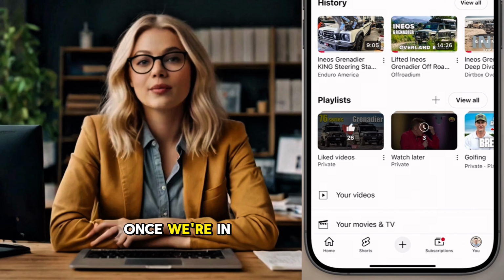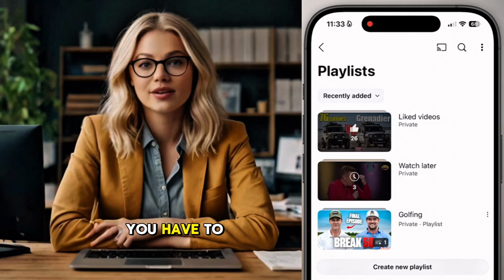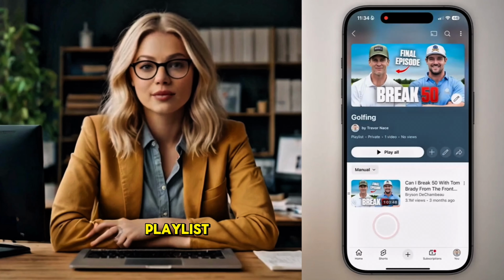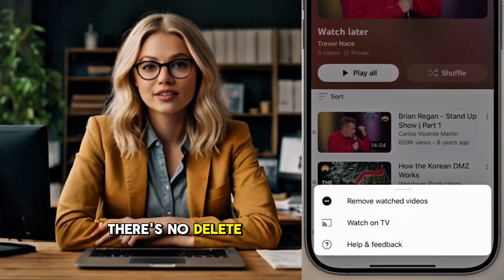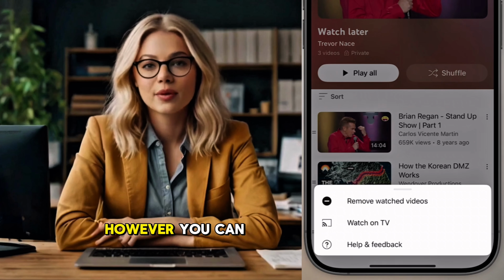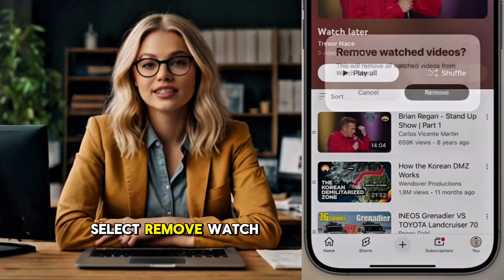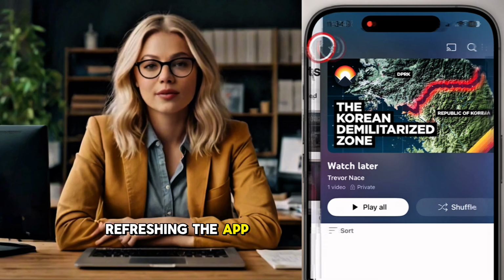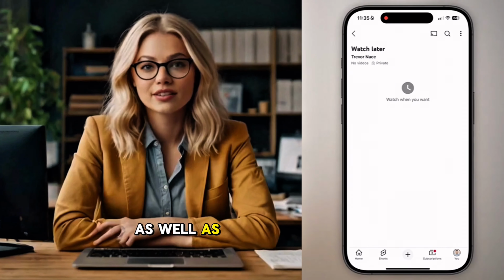Mobile YouTube Playlist Management Made SUPER Easy!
Want to delete a YouTube playlist on your mobile device? This simple step-by-step tutorial will show you how to easily remove any playlist from your YouTube app, whether it's on Android or iPhone. Don't waste time searching – follow this guide for a quick and efficient process!

✔️ Steps Covered:

Open the YouTube app on your mobile device.
Tap the "Edit" button and select "Delete."